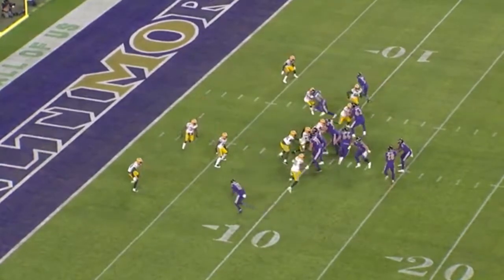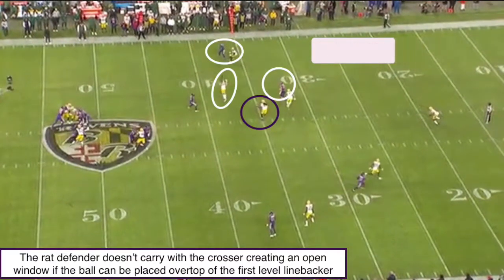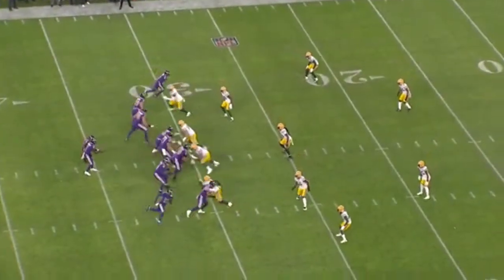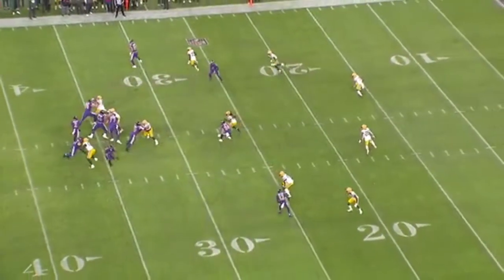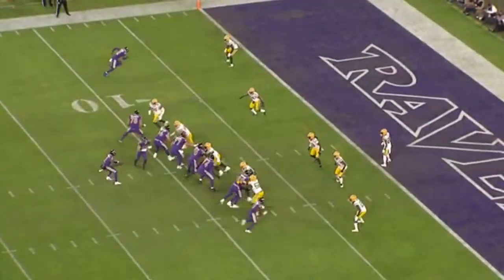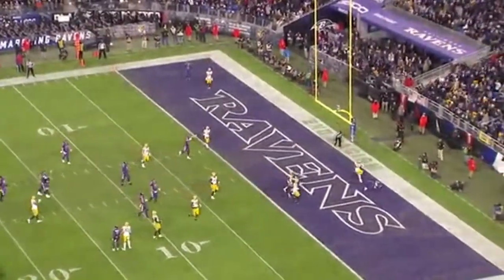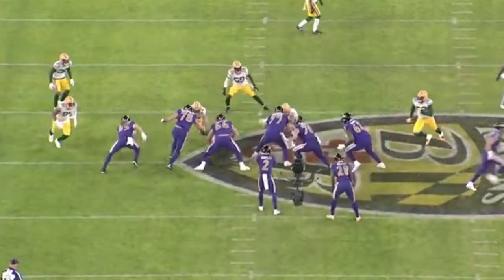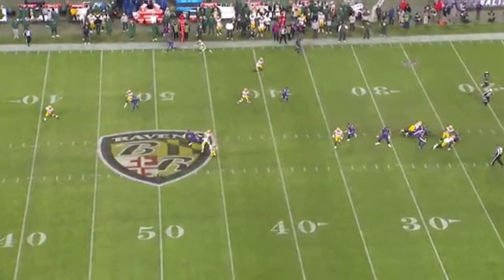Film Study: Can Tyler Huntley be a Franchise Quarterback? (Ravens Film)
Tyler Huntley after only one start has caught eyes of many scouts. With only one start this season with the Ravens he led them to a near upset victory. Free agency is right around the corner and Tyler Huntley could be another organizations franchise QB.